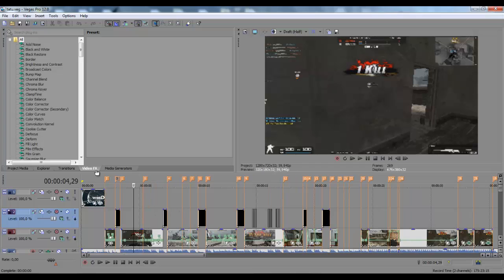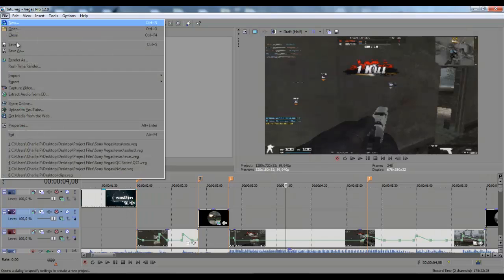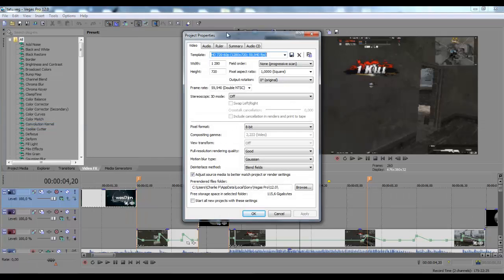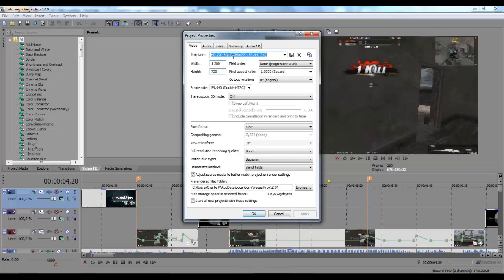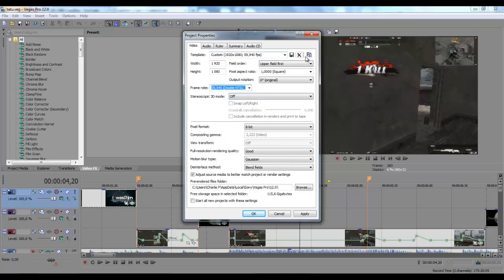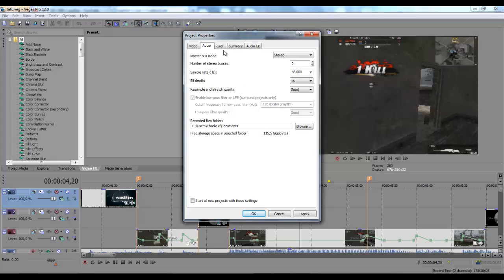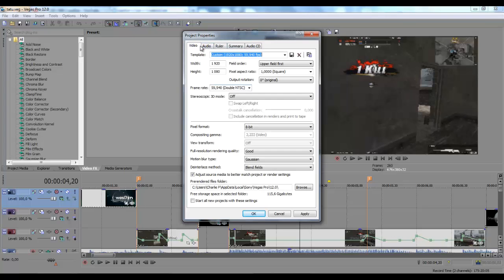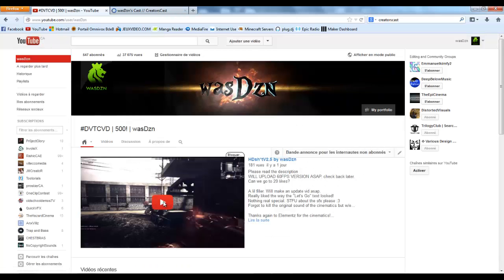Project Settings | How to edit in Sony Vegas | Azer0thTutorials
ERROR: Make the project settings 29fps if working on CA edits.
If you are working with high fps files (120fps and higher) you can use 59fps.

I am reuploading almost all my tutorials.